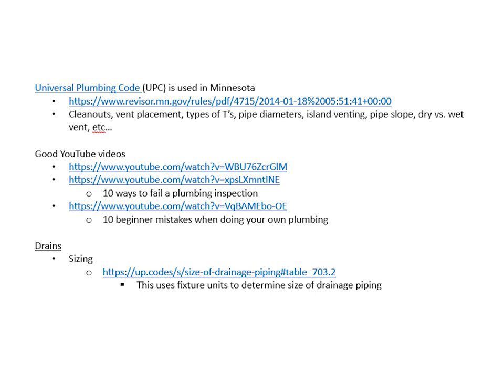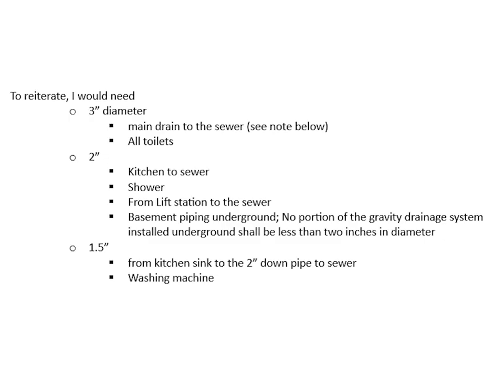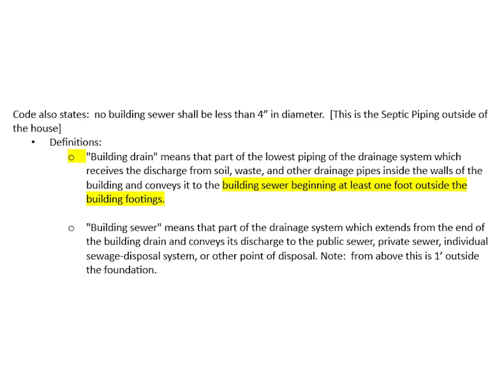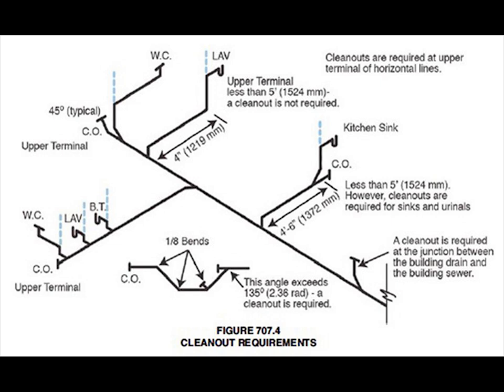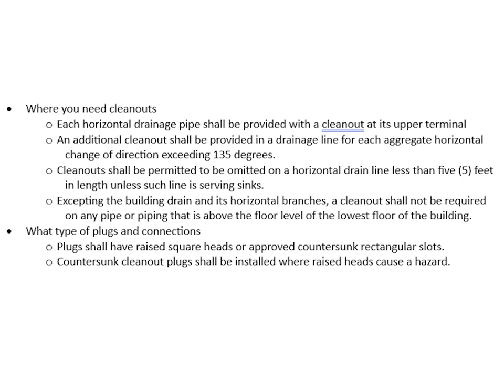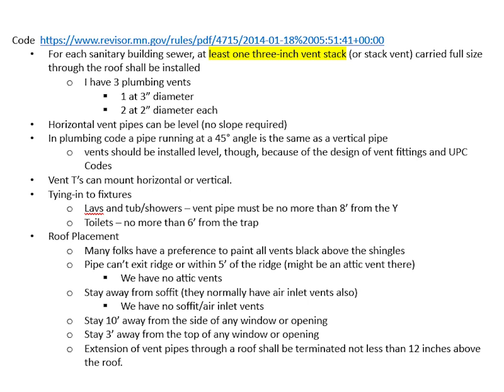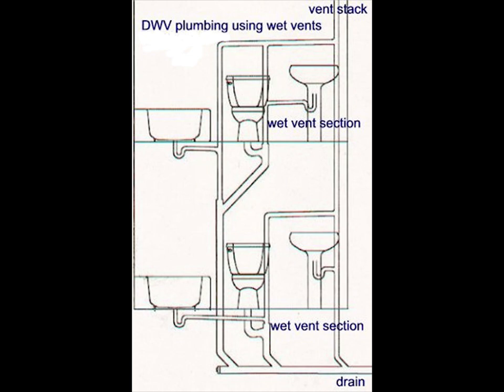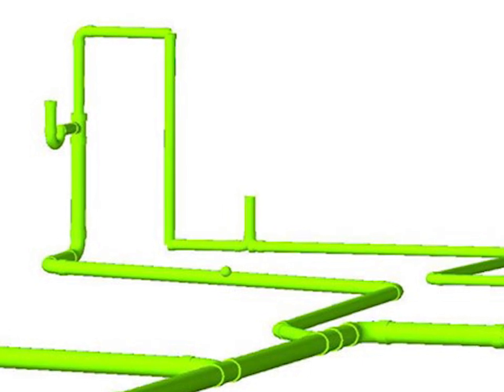The House that Jack Built - Chapter 4. Episode 10. Design - Drains/Waste/Vents.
Episode 10.  Design - Drains/Waste/Vents